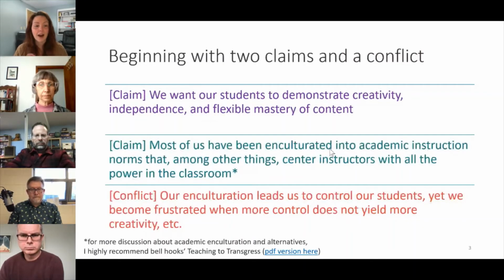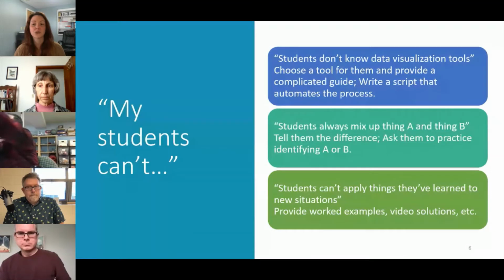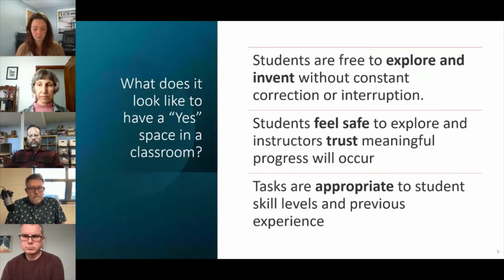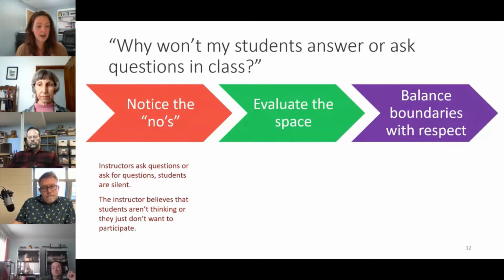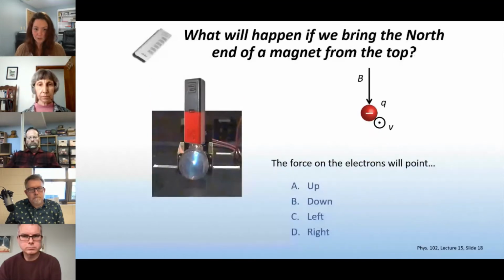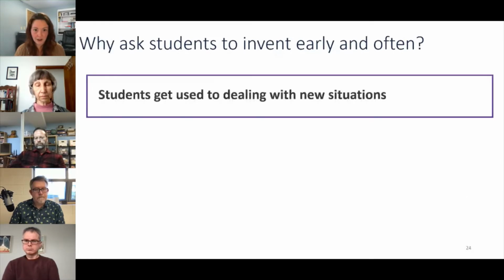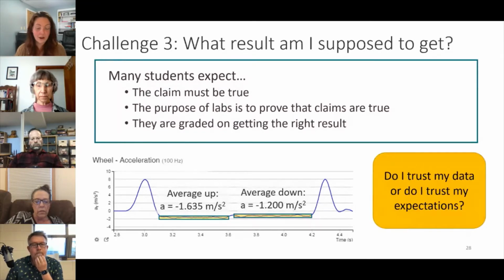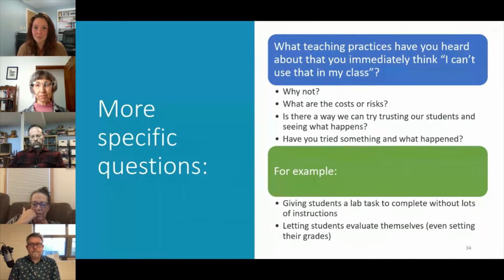Virtual Coffee Hour - Katie Ansell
Reimagining the introductory physics classroom as a "yes" space with host Katie Ansell